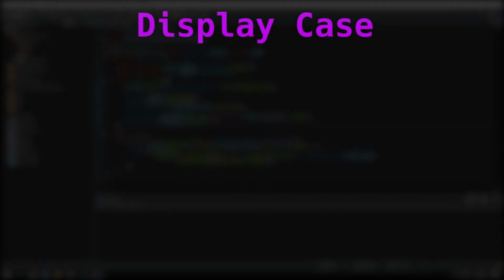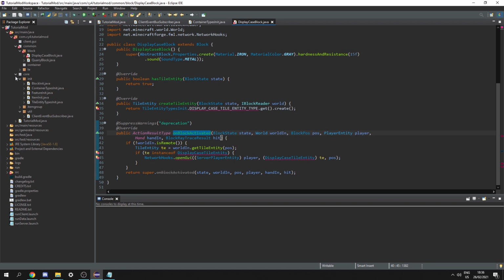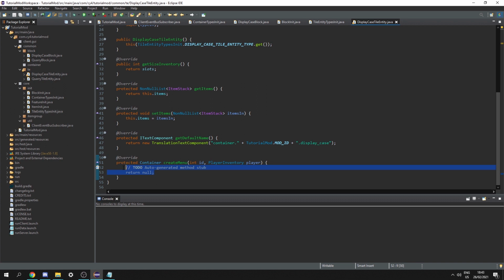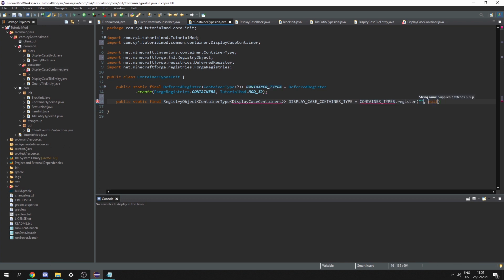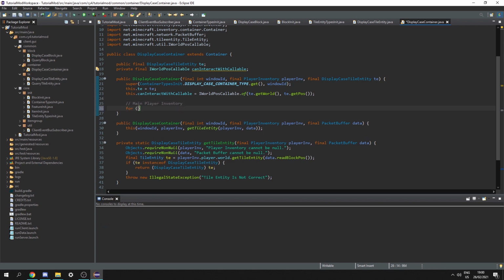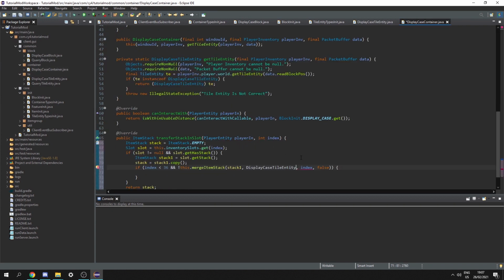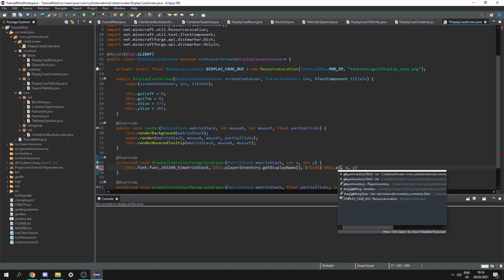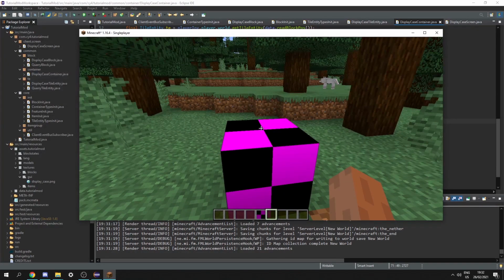Minecraft Modding Tutorial 1.16 | 8.0 - Containers + GUIs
this is a long one lol